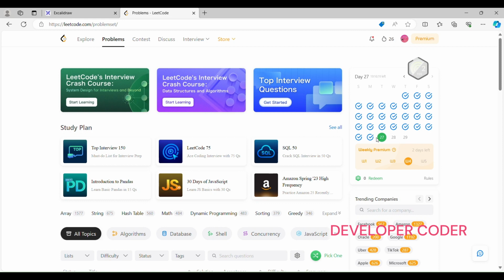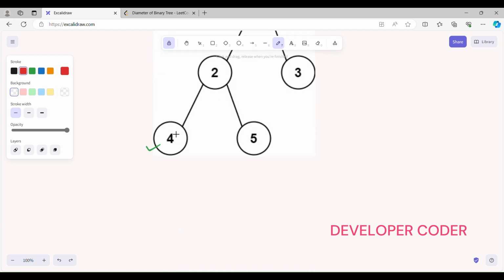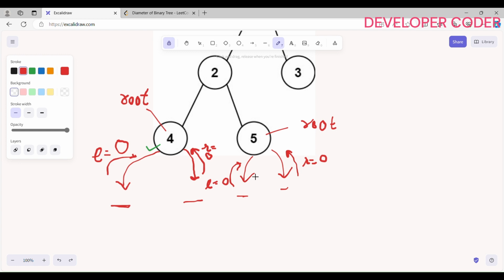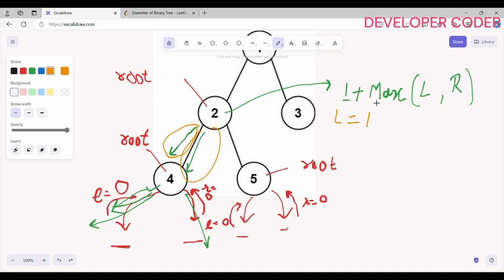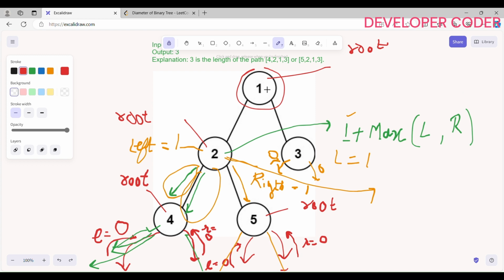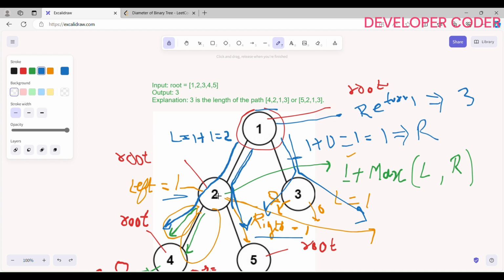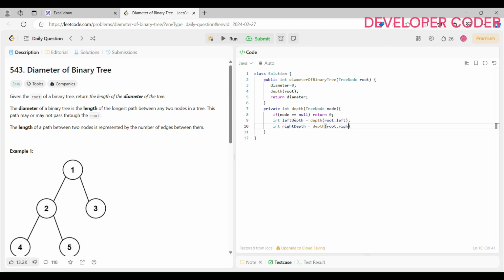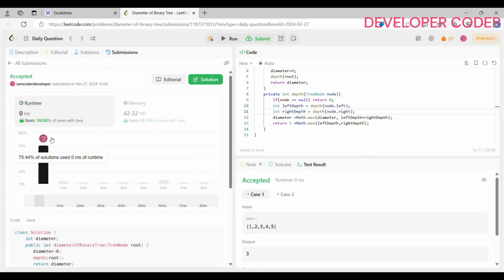LeetCode 543 Diameter of Binary Tree | Java Tutorial with Step-by-Step Explanation | Developer Coder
Welcome to Developer Coder! Dive into the LeetCode 543 problem - Diameter of Binary Tree, with our comprehensive Java tutorial. Follow along step-by-step as we unravel the intricacies of this algorithm, providing in-depth explanations and coding insights. 🌳💻

🔍 Topics Covered:

Understanding the Diameter of Binary Tree problem (LeetCode 543)
Detailed Java tutorial for solving the problem
Step-by-step explanation and implementation
Tips for optimizing your code and mastering the algorithm